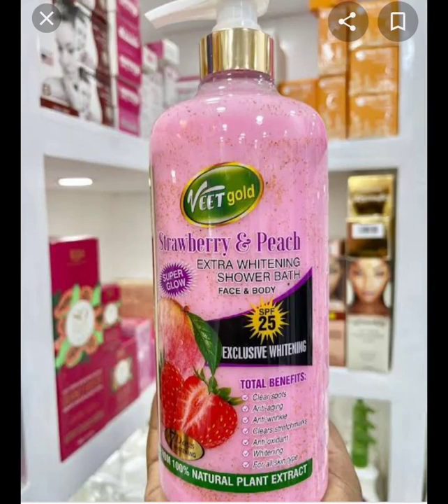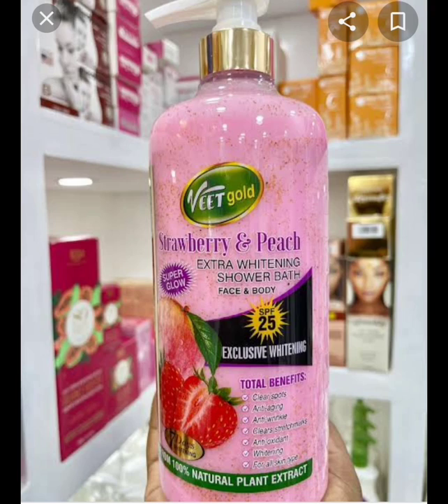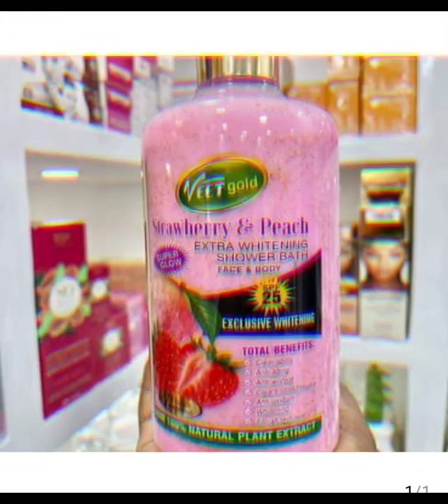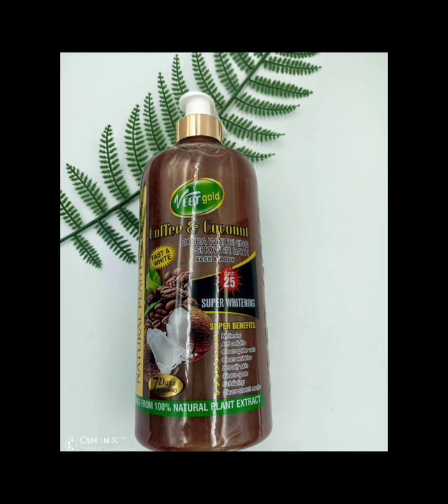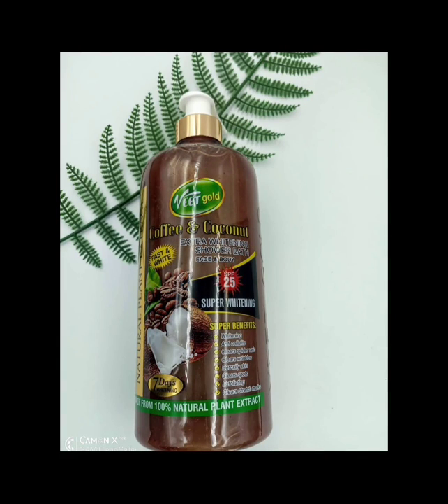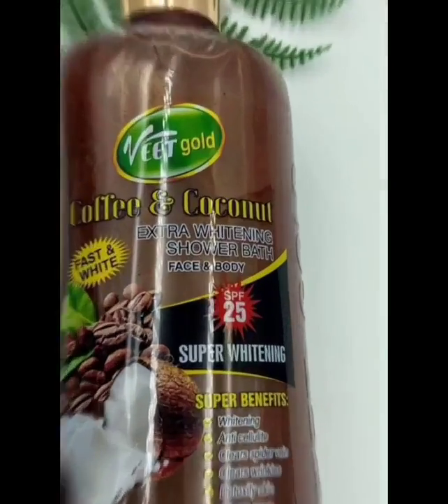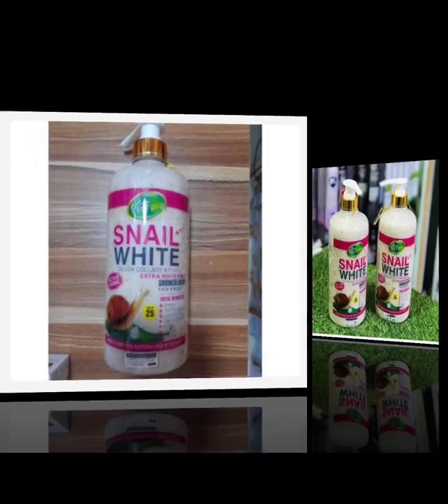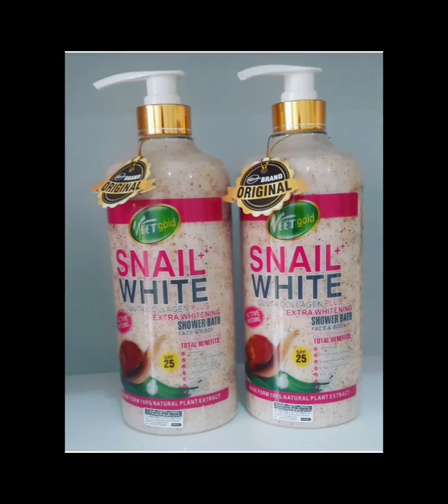BEST SHOWER BATH IN THE MARKET/ VEETGOLD SHOWER BATHS/ WHITENING/ LIGHTENING/REPAIR.